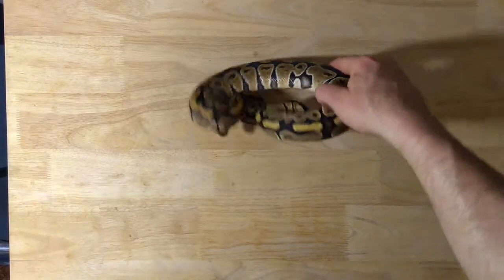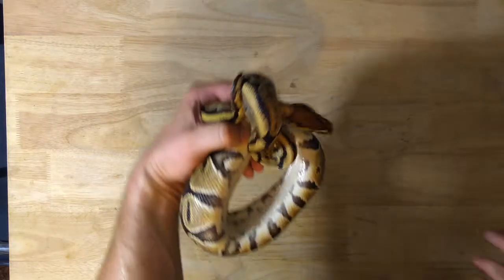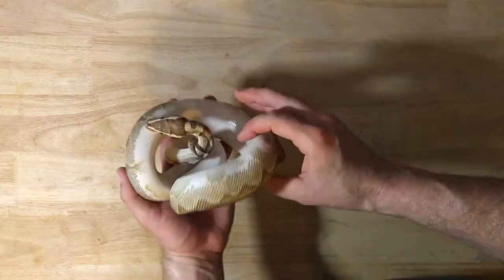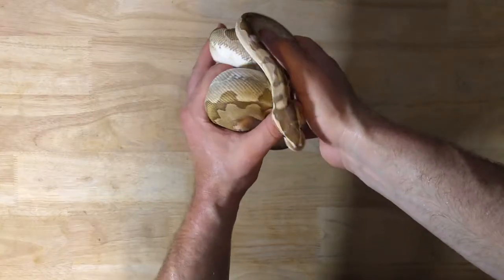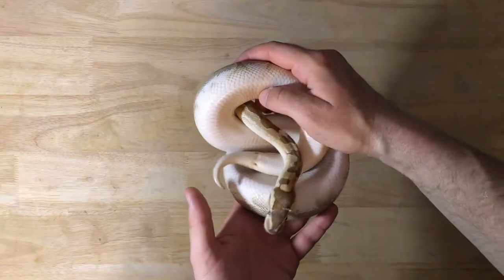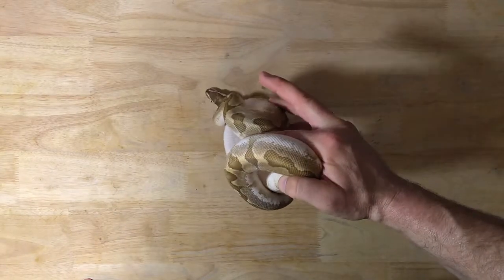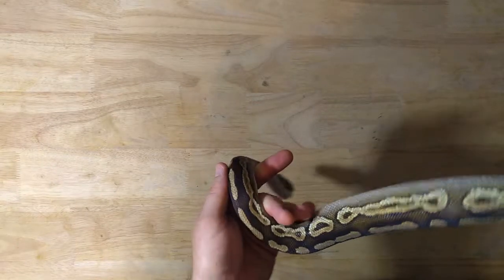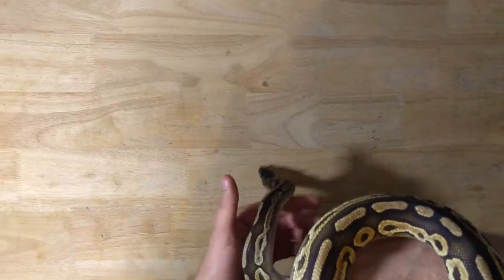Showing some more of the collection and a new adventure!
Showing some of my Ball Python morphs and I'm going to start a mini side project that should keep things interesting!